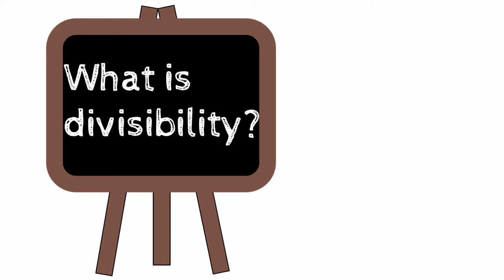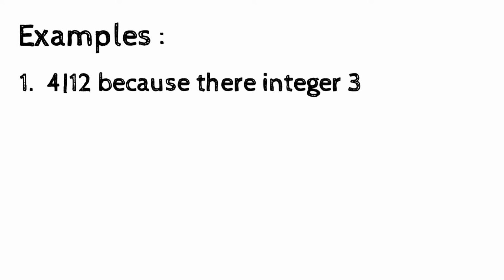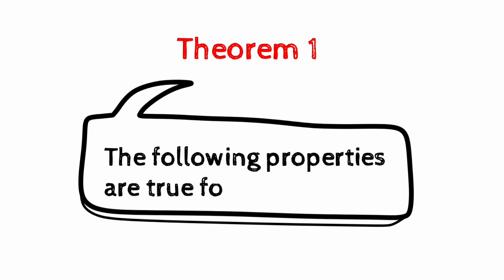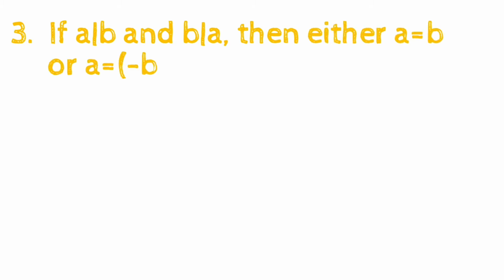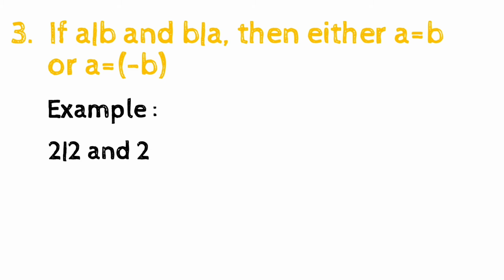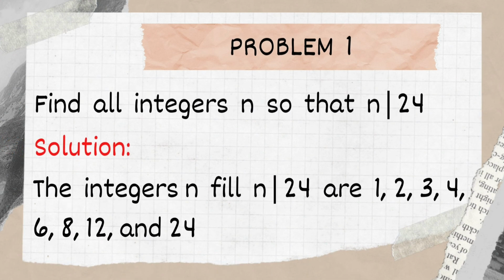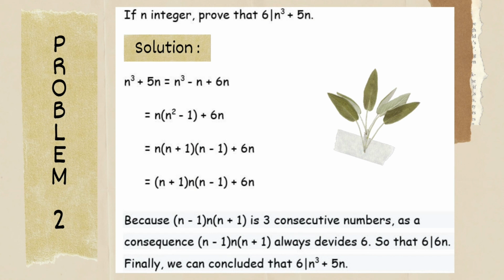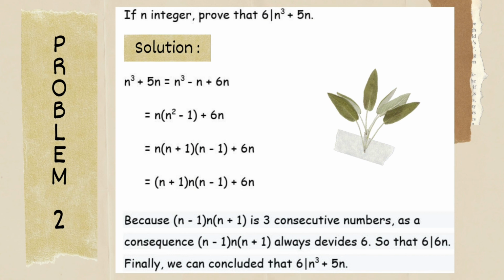Divisibility/Keterbagian | English For Mathematics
Video ini dibuat untuk memenuhi tugas mata kuliah English For Mathematics